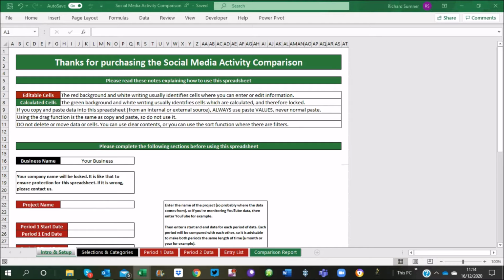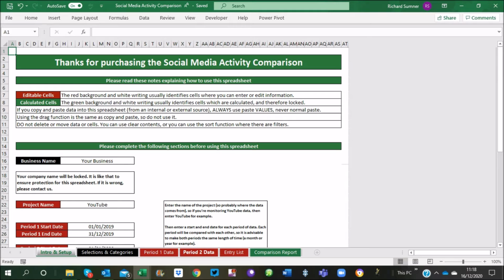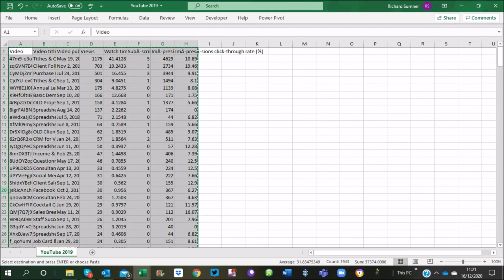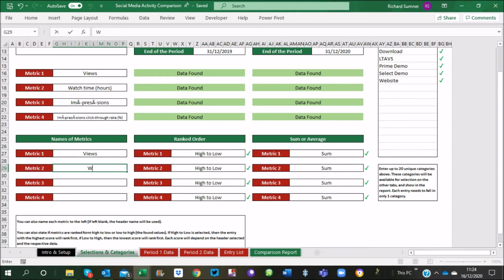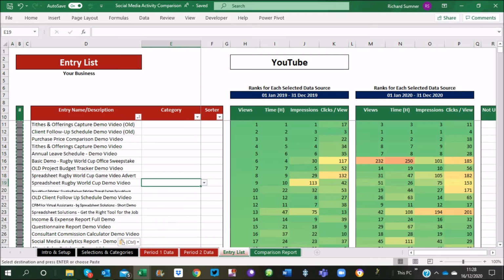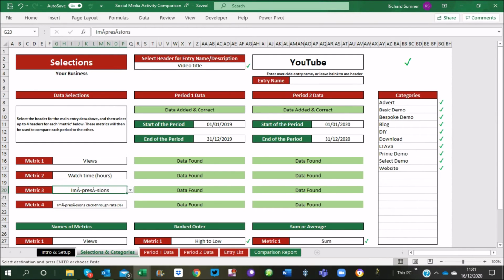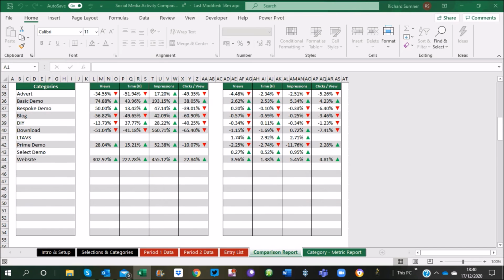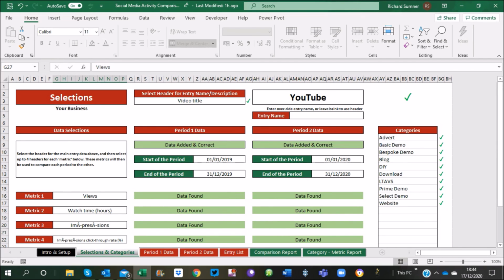Social Media Activity Comparison Demo Video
Do you want to compare two lots of CSV data, whether that be from a social media account or any other software package or website? If so, this may be able to help you to do so quickly and easily